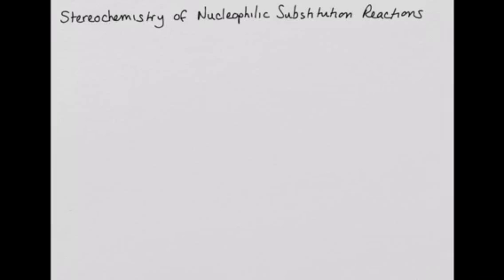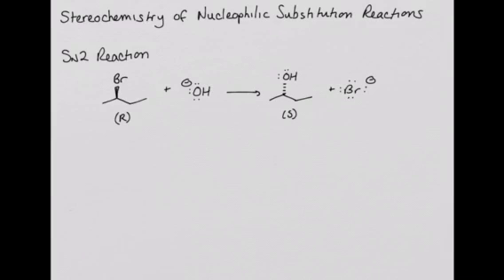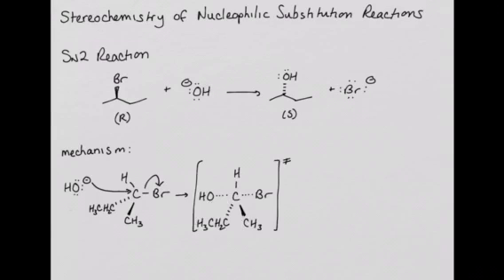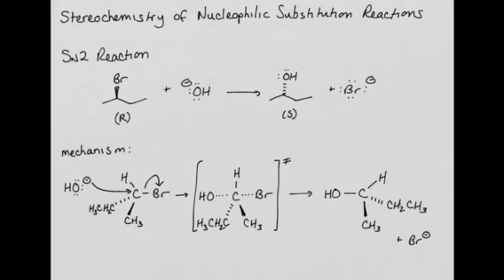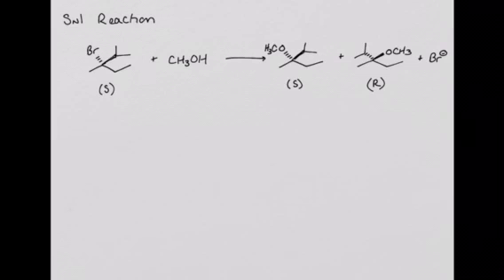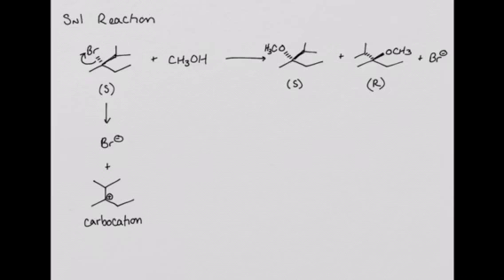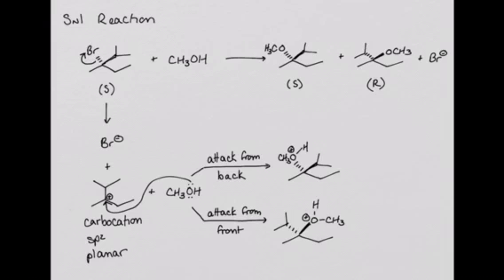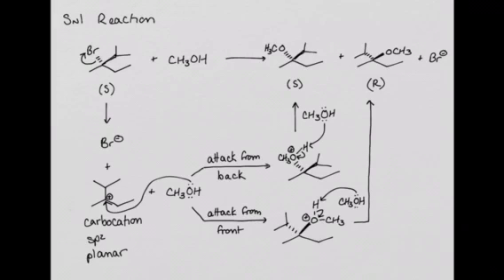CHEM 220: Stereochemistry of Nucleophilic Substitution Reactions